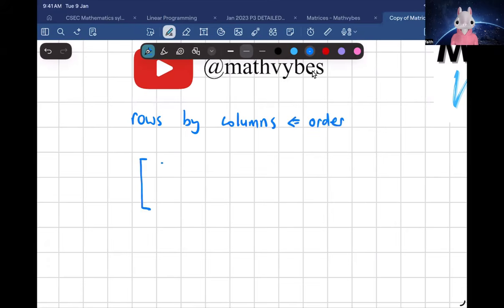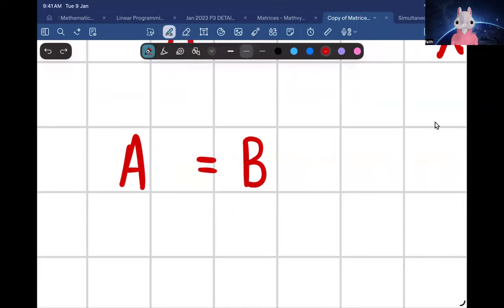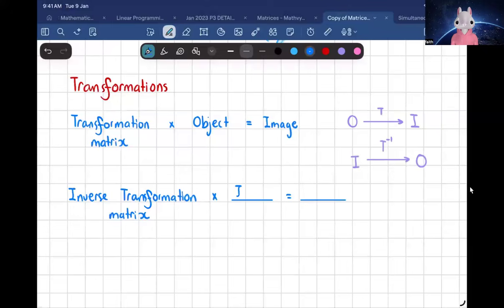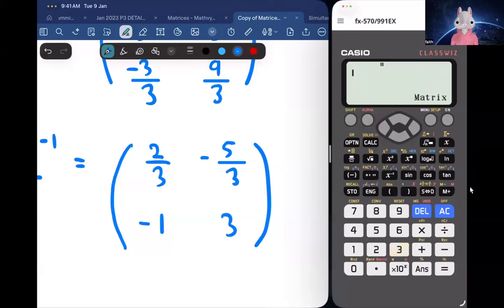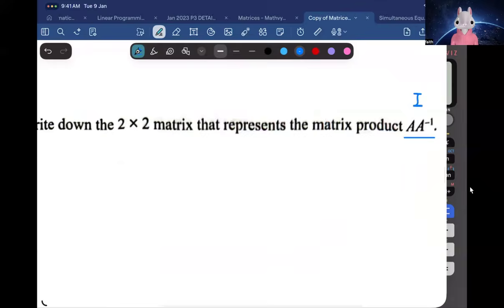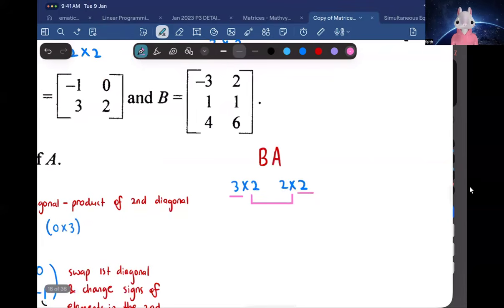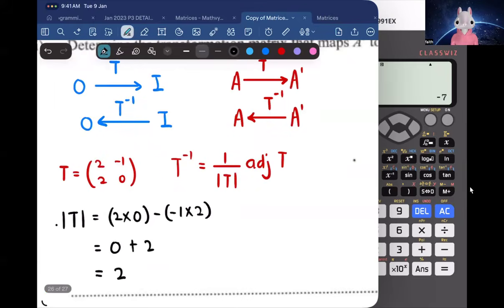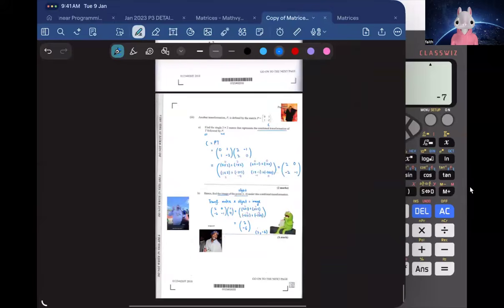CSEC Matrices Past Paper Drill